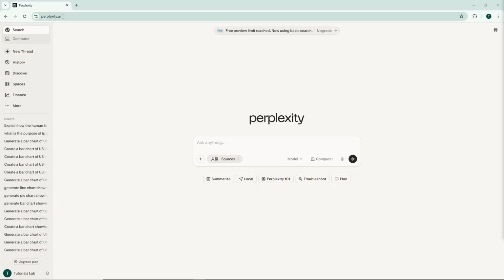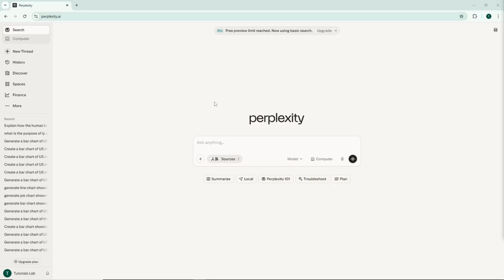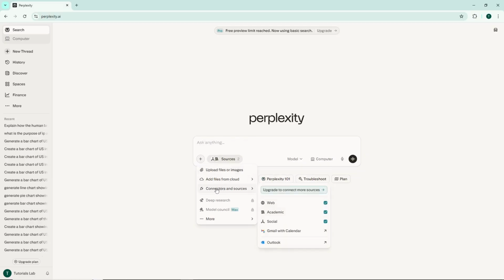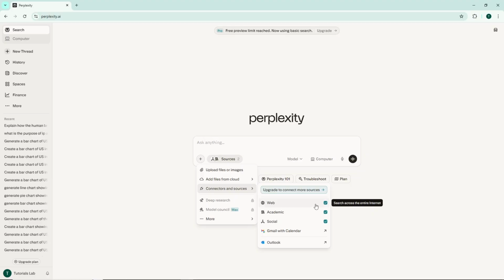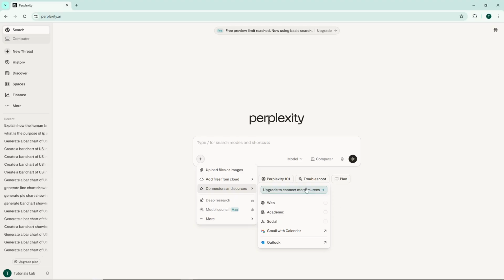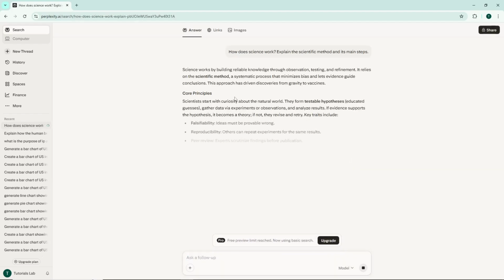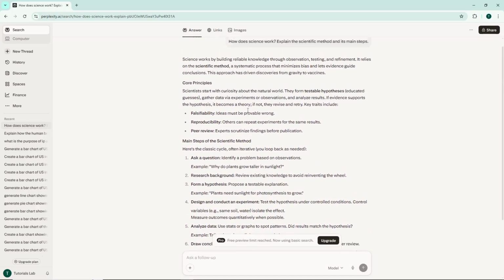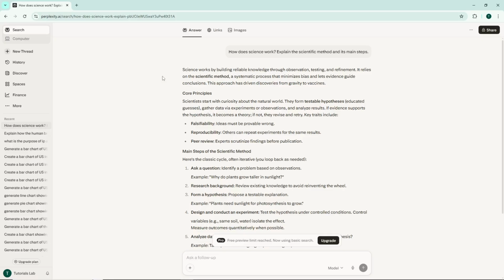How To Stop Perplexity From Browsing The Internet (Tutorial 2026)